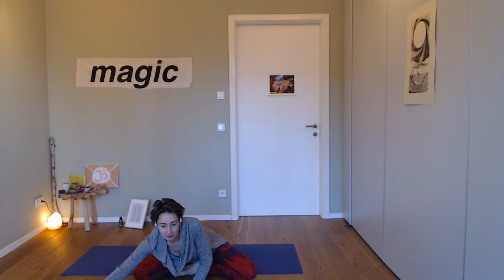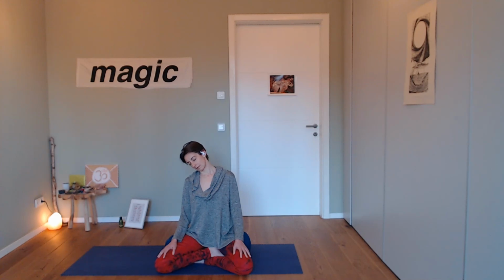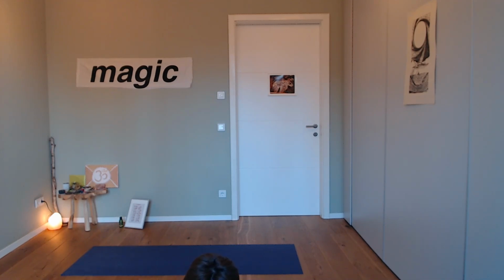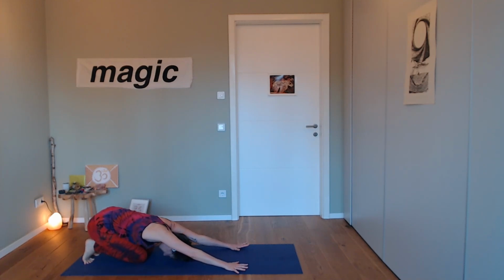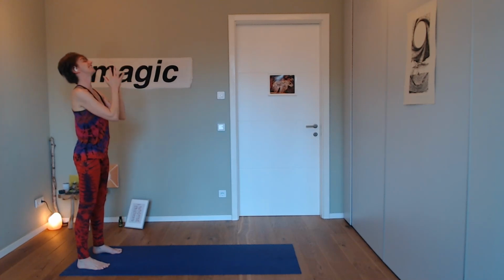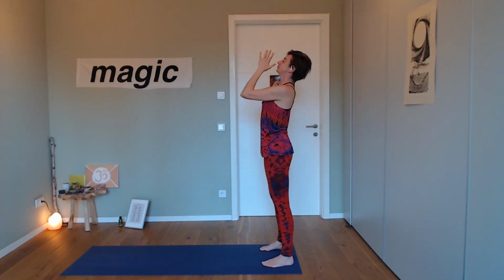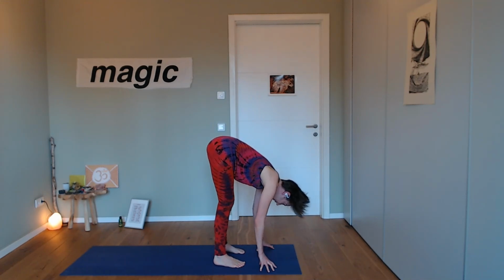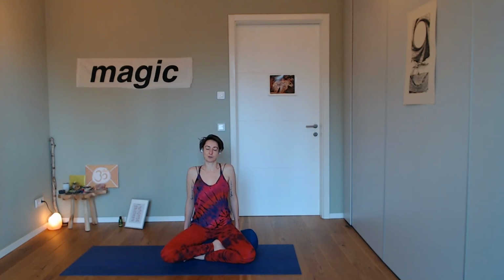Finding unity and centre flow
Cross lateral flow to unite up/down, top/bottom, back/front, and feel the centre from which we naturally move